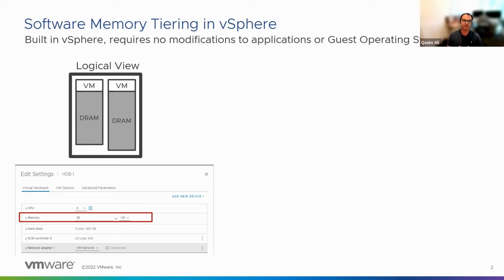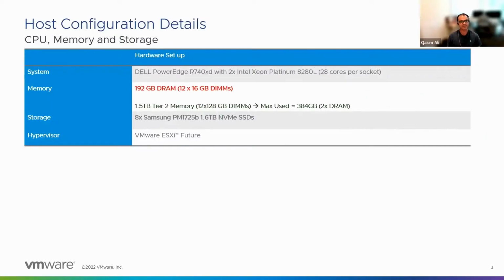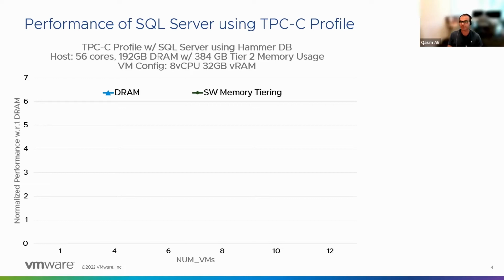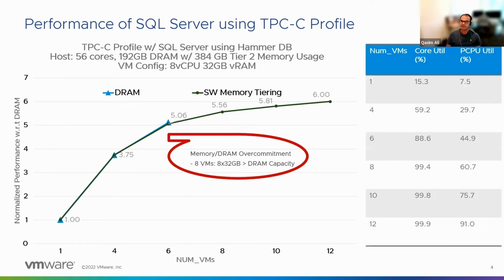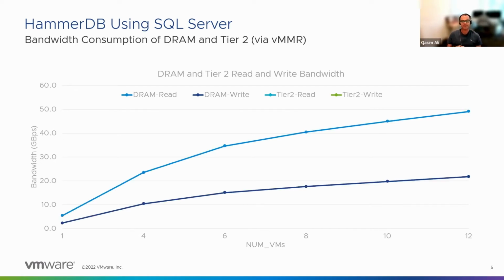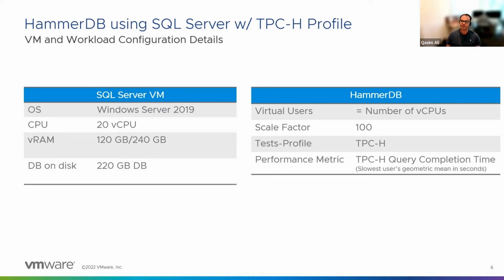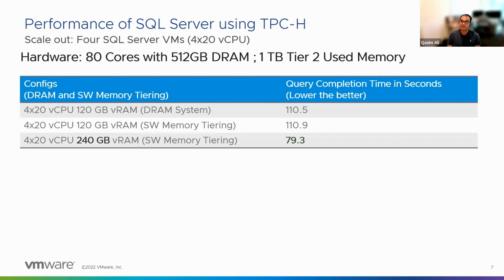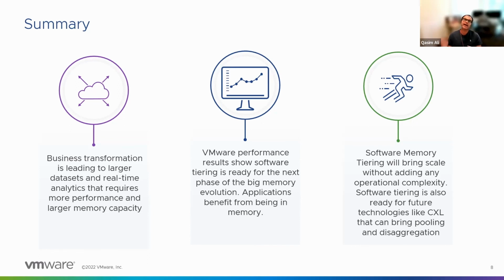Extreme Performance Series 2022: Software-Based Transparent Memory Tiering Technology Prototype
Mark Achtemichuk talks with Qasim Ali about a technology prototype built on vSphere that achieves good performance doing transparent memory tiering.  Discussion includes an overview of technology, performance testing, and results.